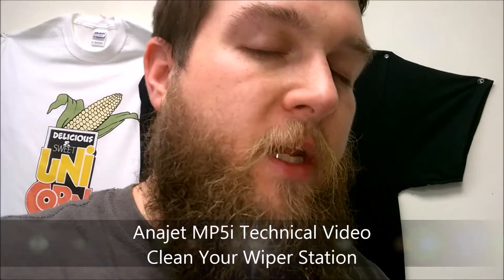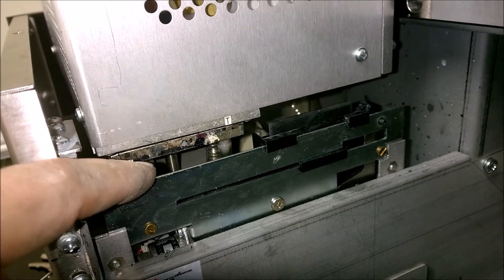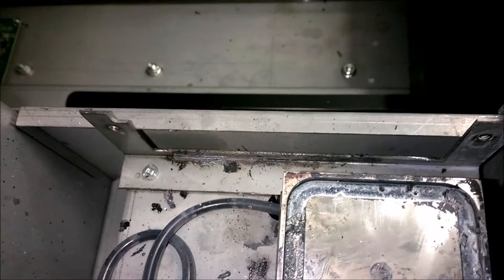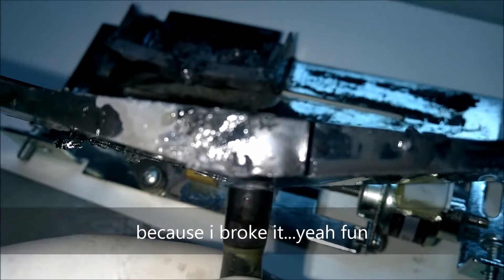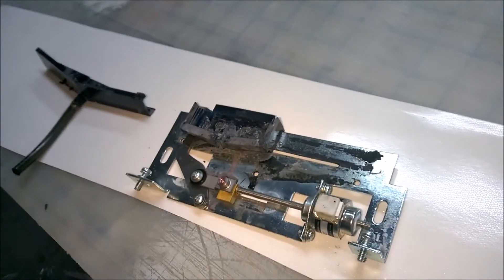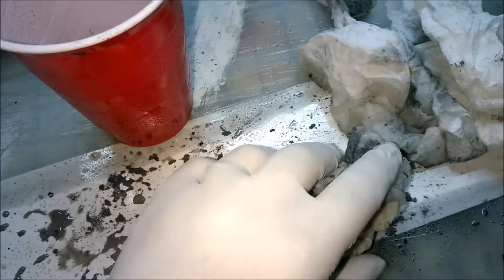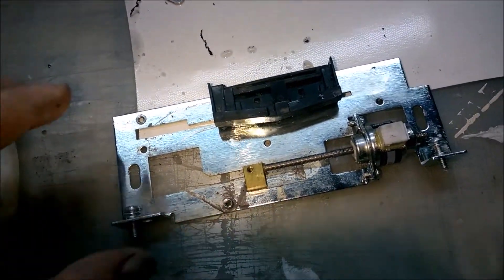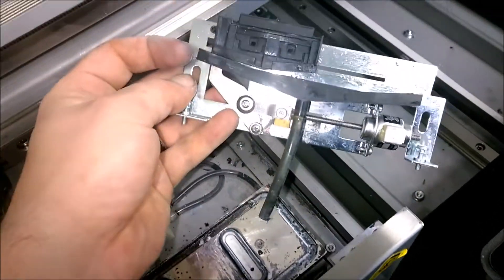Signworx - Anajet mp5i Techincal Video - Wiper Station Cleaning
Continuing with our technical videos, we wanted to show you what to do if you might be having print issues. In this video, we show you how we clean the Wiper Station in our Anajet Direct to Garment printer.